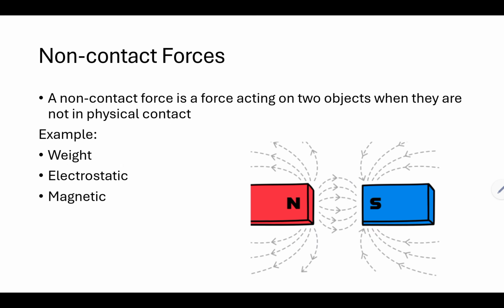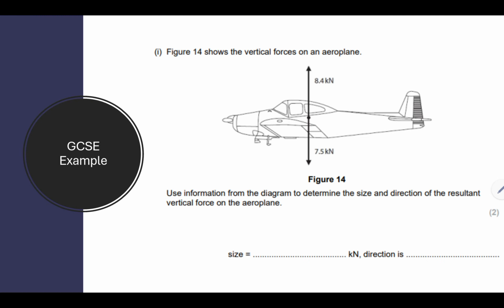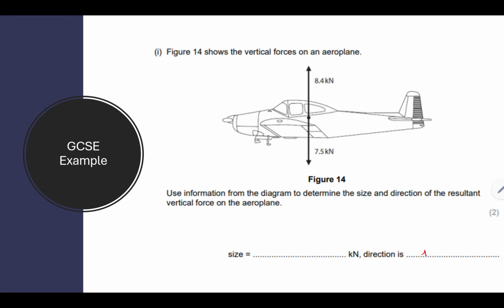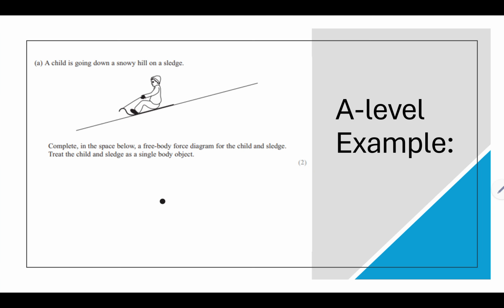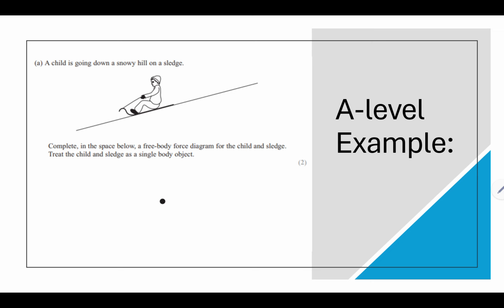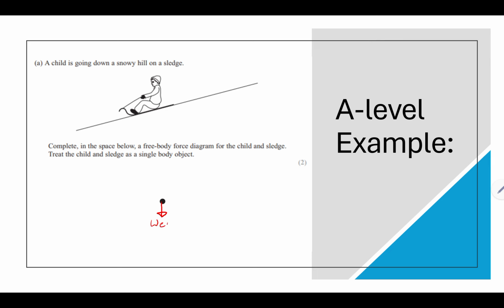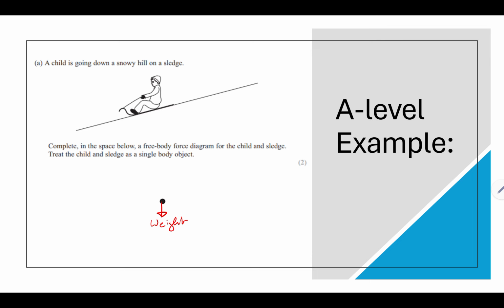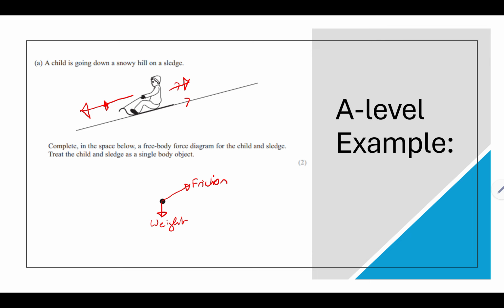Edexcel GCSE and A-Level Physics Forces and Free-body Diagrams (Suitable for all exam boards)